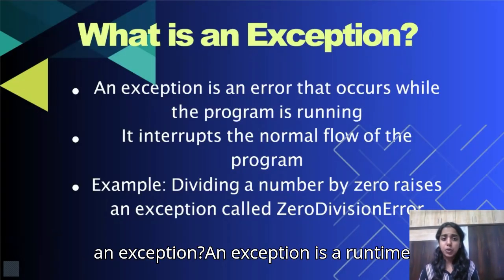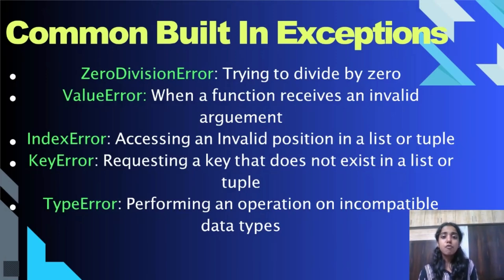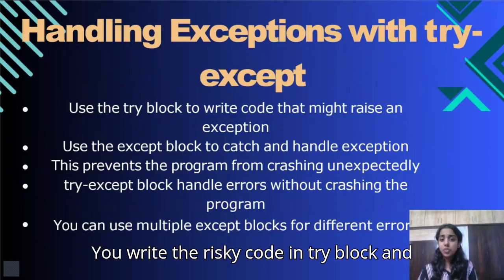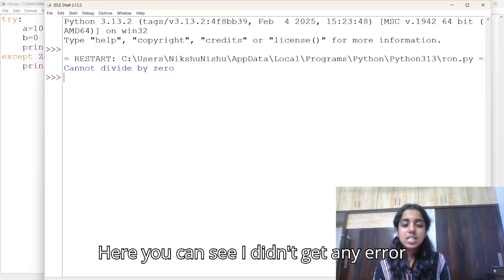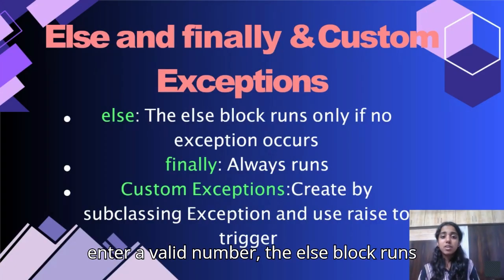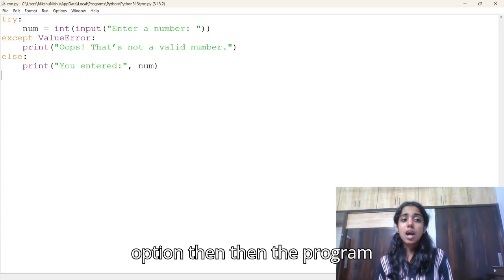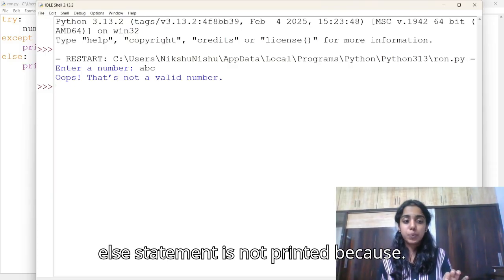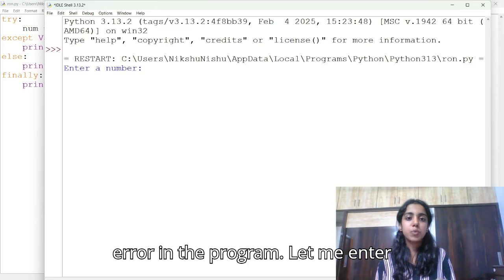Master Python Exception Handling: Try, Except, Else & Finally Explained!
In this video, you’ll master Python exception handling with a detailed explanation of the try, except, else, and finally blocks. Whether you're a beginner or looking to sharpen your coding skills, understanding how to properly manage errors is crucial for writing robust and reliable programs.

👉 Learn how to catch and handle errors gracefully
👉 Understand the flow between try, except, else, and finally
👉 See practical examples to help you implement exception handling in your projects
👉 Avoid common mistakes and improve your debugging skills

If you want to write cleaner Python code that can handle unexpected errors without crashing, this tutorial is for you!